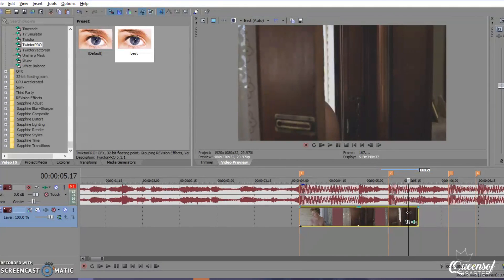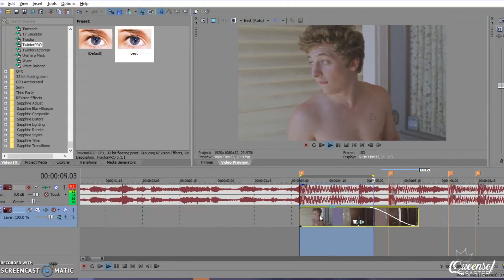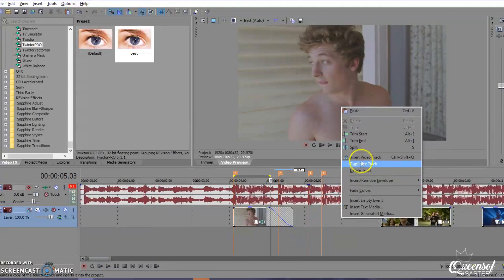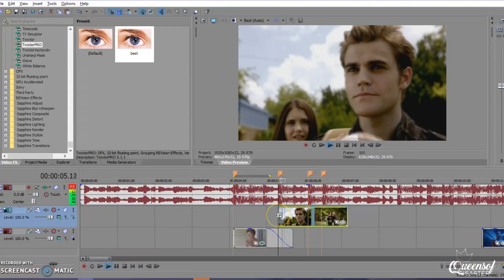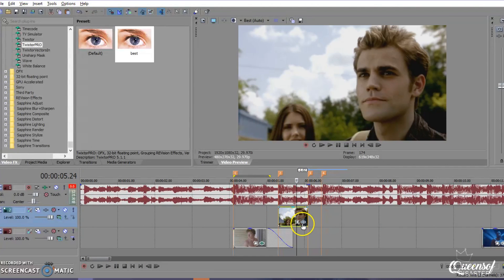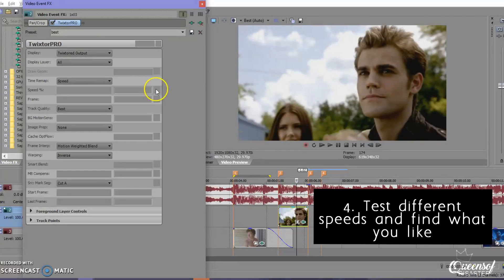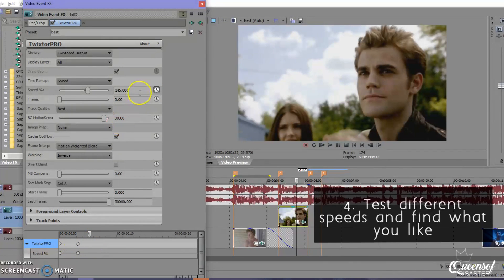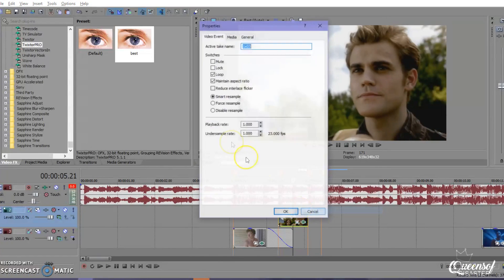Sony Vegas | Smooth Twixtor settings & tips | Effect # 22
hi! it's sammy (holy delena)
I've had a lot of people ask about twixtor and I know it can be really frustrating, so I thought I'd make this to hopefully help! (these are the things that work best for me on my svp, your results could be different but for the most part these things should help a lot)

(the link I used personally has been taken down but I think this should work fine)

I'll answer any questions you all have!